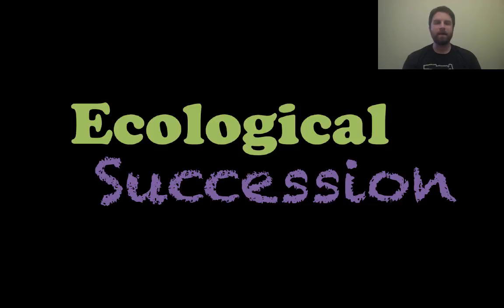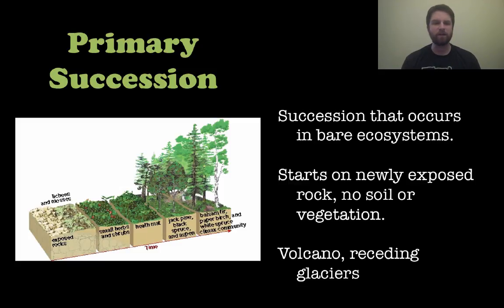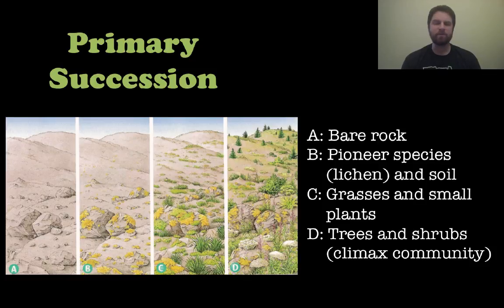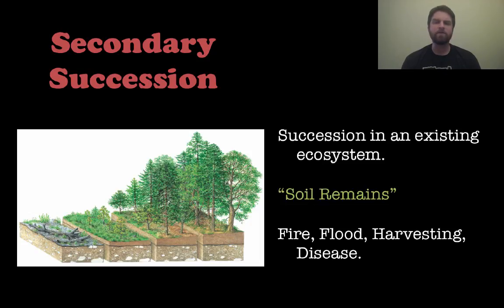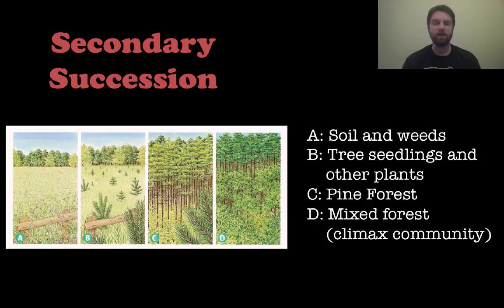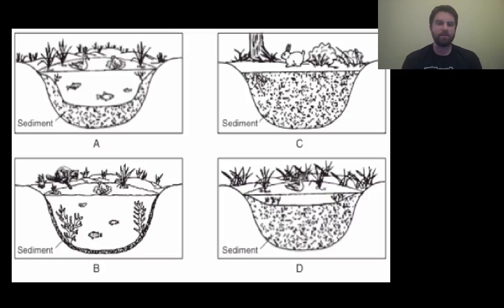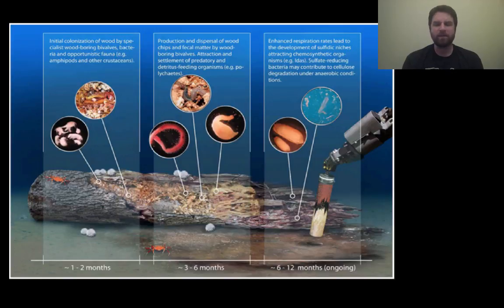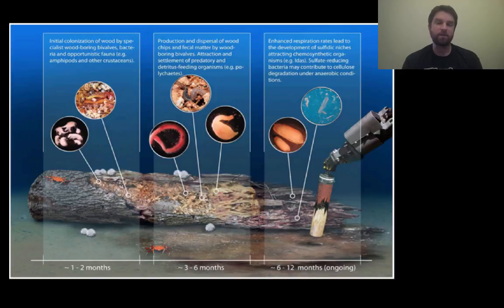Ecological Succession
Primary and secondary succession of an ecosystem.